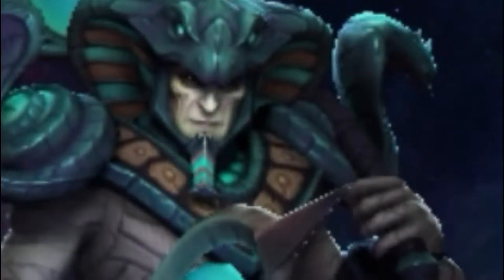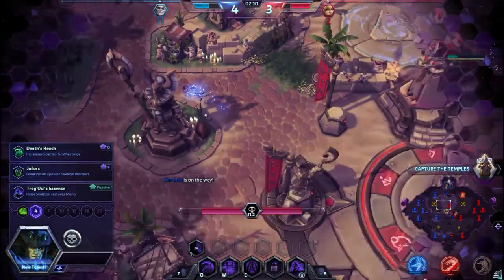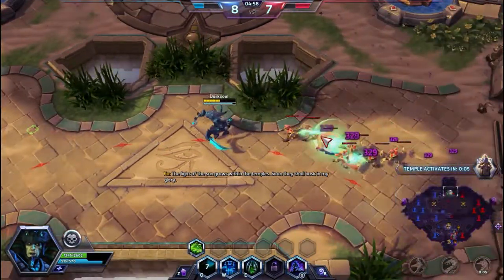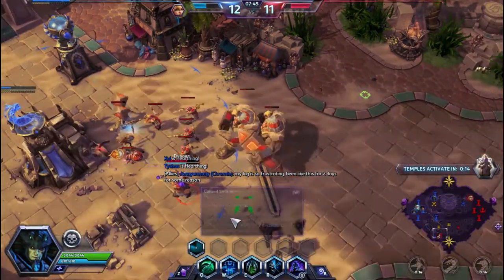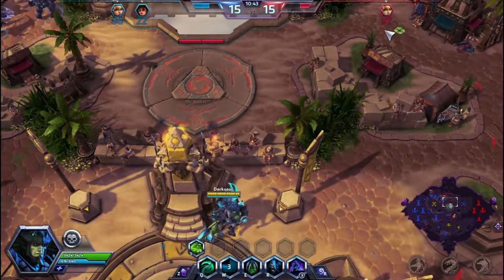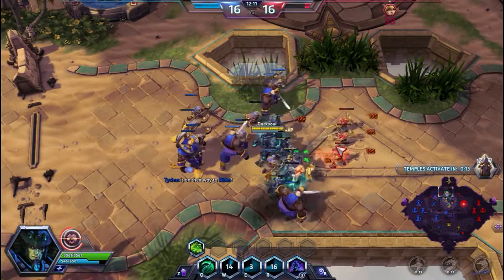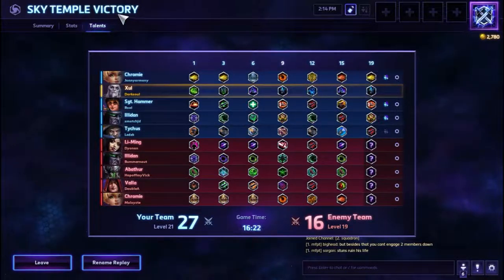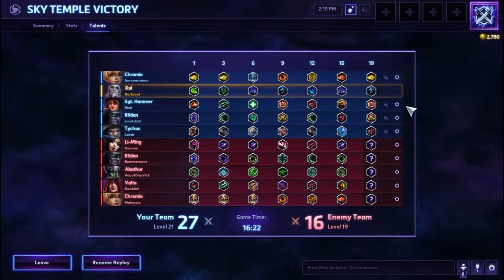Xul! | Heroes of the Storm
Oooohey everyone and welcome back to Heroes of the Storm! Today I'm on the Sky Temple map with Xul!

Heros of the Storm is Blizzard's Take on the Moba genre. It feature multiple maps with varying objectives. Each team has to work together to earn experience through a shared experience system, instead of the traditional system.

If you're interested in the game here is a link to the official

And as always everyone. Have a great day!